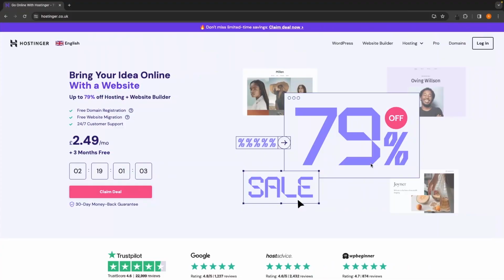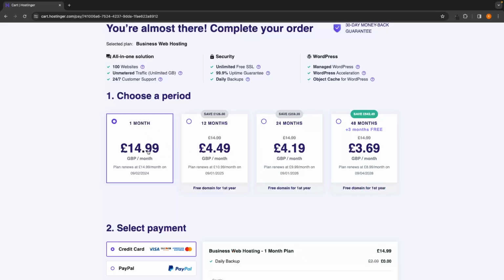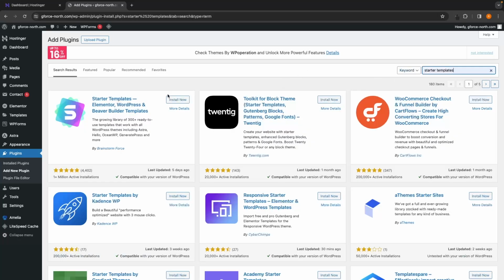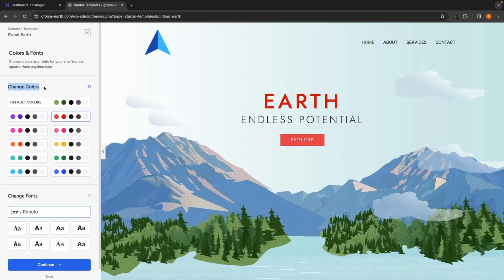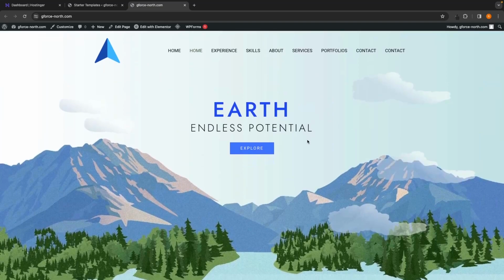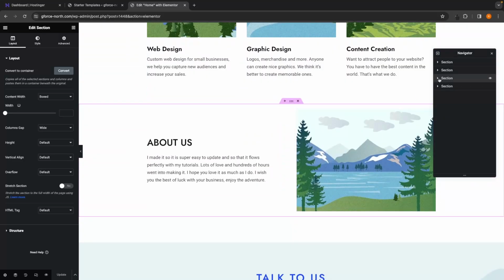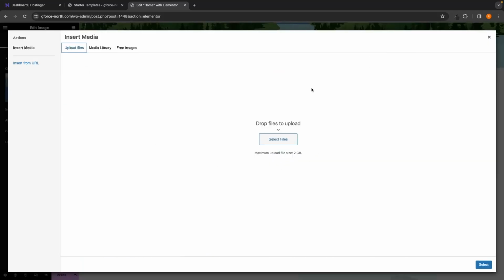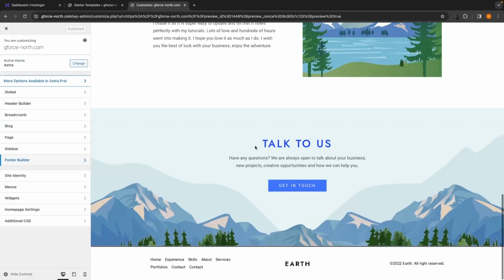How To Make A Website in 10 Minutes (Step by Step Tutorial)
In this tutorial, I will show you how you can set up and create a professional website in just 10 minutes using Wordpress and Hostinger

I cover everything that you need to know from A-Z so that you can build a beautiful website in 10 minutes.